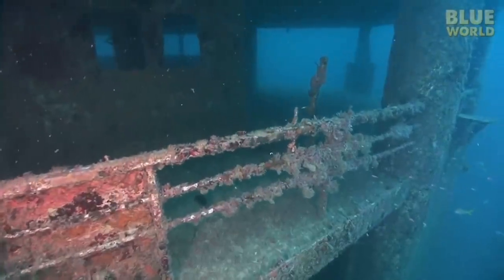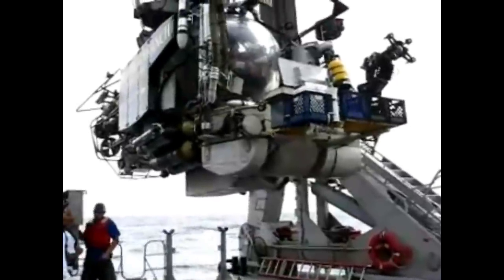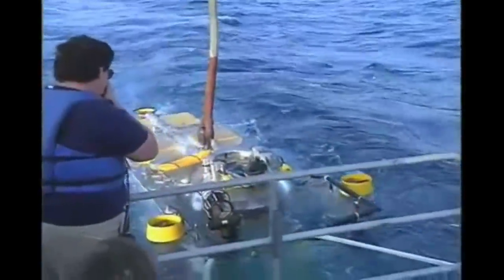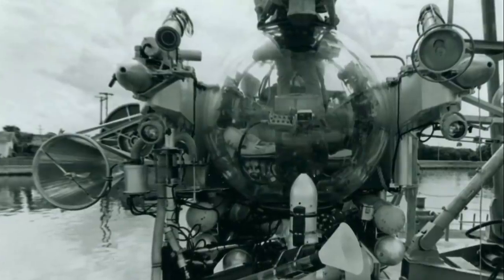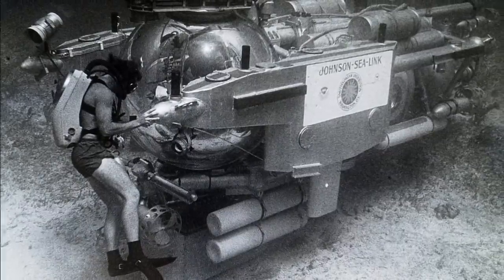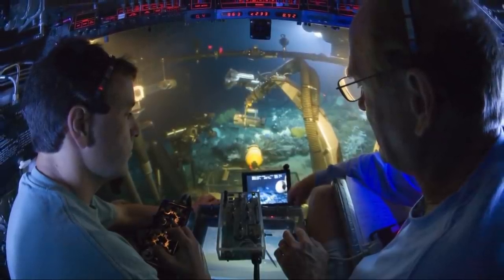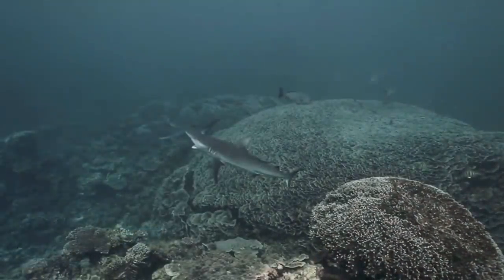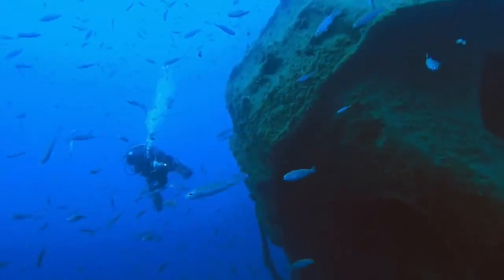Sea Link Diving Disaster, Trapped Until They Suffocated | Scary Fascinating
In June of 1973 4 men woke up with the plan of going on a routine dive in a specially built submarine. Attempting to collect fishing traps along the sunken USS Fred Berry the men would run into trouble when they got stuck in a debris field of the sunken ship. Unable to get free this casual dive would turn into disaster in a moments notice.

All information used was researched and compiled by myself for your viewing pleasure. Please let me know any suggestions or comments on how I can improve that experience. I love ALL comments, positive or negative, so keep 'em coming.

Thank you Ben for providing your music for creators to use in their very own projects. You are a good man.